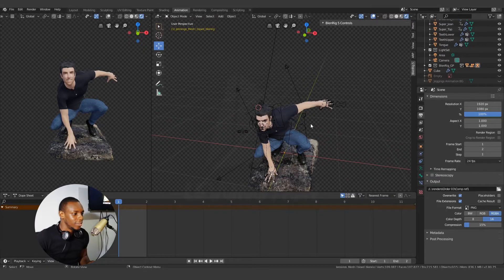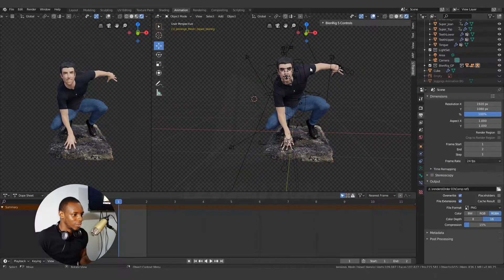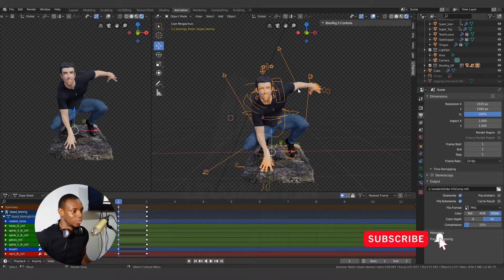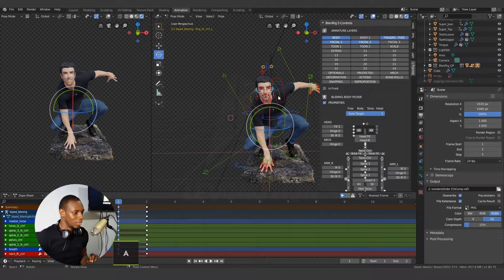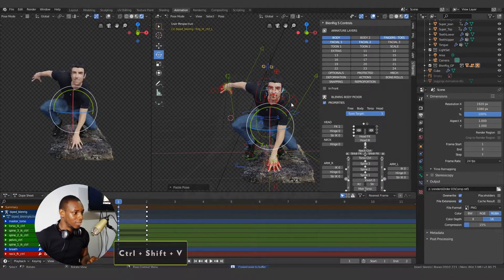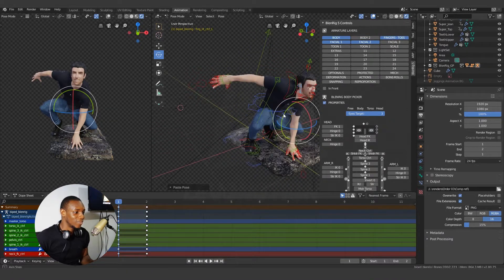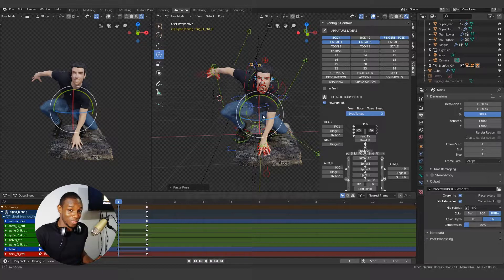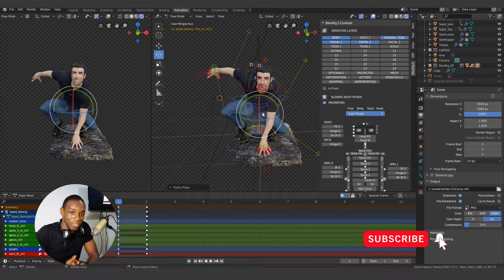How To Flip a Pose In Blender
This video will show you how you can Flip a pose in Blender 2.8. This technique is useful for Walk Cycle.

How To Flip a Pose In Blender 2.8